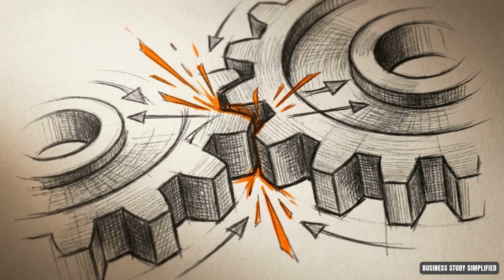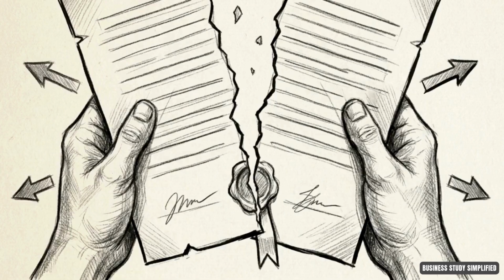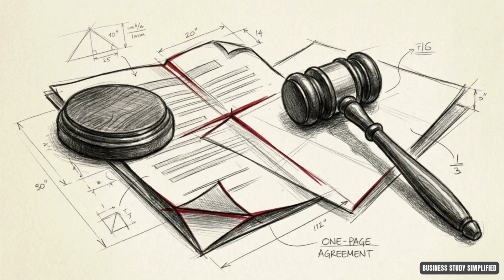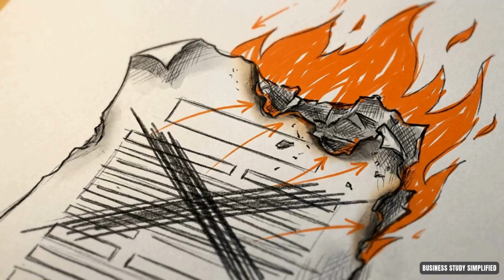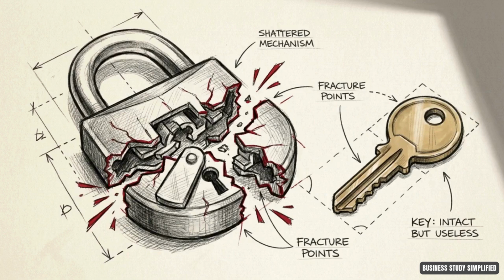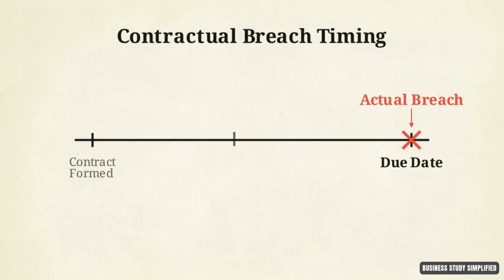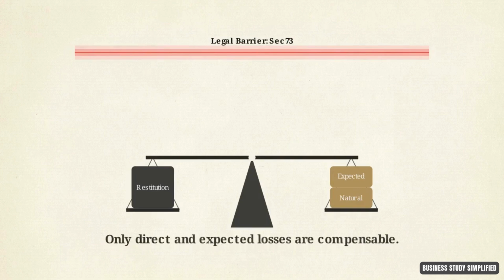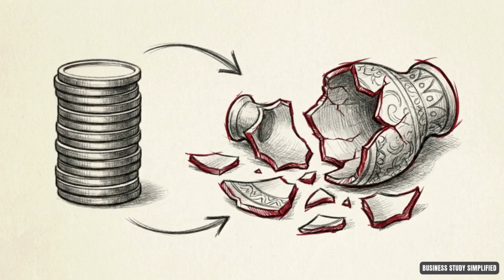Indian Contract Act 1872 Part 5 | CMA Foundation Business Law 🔥 Module 2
CMA Foundation Business Law – Module 2 | Indian Contract Act 1872 (Part 5)

Welcome to Part 5 of the Indian Contract Act series! In this video, we continue with important concepts explained in a simple and easy way so you can build strong clarity and score high in exams 💯

If you’re preparing for CMA Foundation or CA Foundation, this video will help you understand Business Law without confusion.

🎯 What you’ll learn in this video:

✔️ Important concepts from Indian Contract Act (Part 5)
✔️ Easy explanation of key topics
✔️ Exam-oriented understanding

✔️ Simple & beginner-friendly explanation
✔️ No complicated language
✔️ Perfect for revision
✔️ Helps you score better in exams

📚 CMA Foundation students
📚 CA Foundation aspirants
📚 Commerce students

📖 Series: CMA Foundation Business Law
📘 Module: 2 – Indian Contract Act 1872
🎯 Part: 5